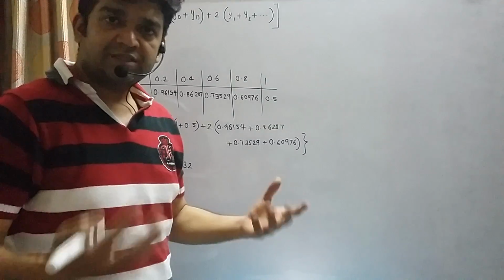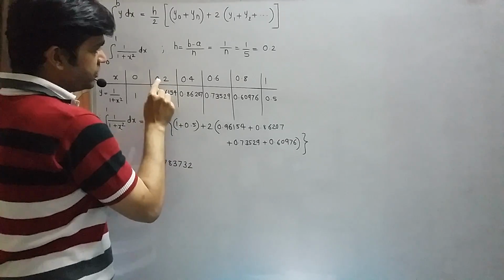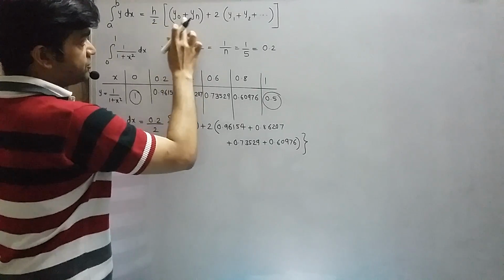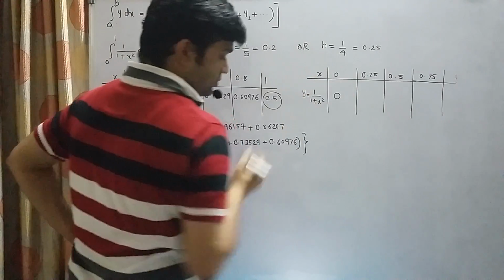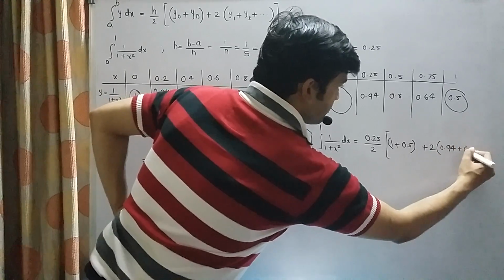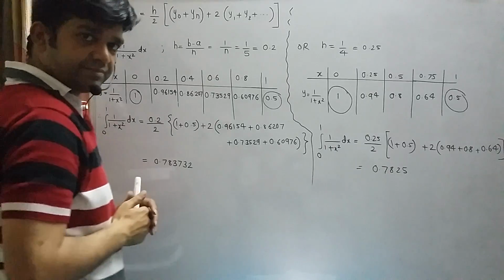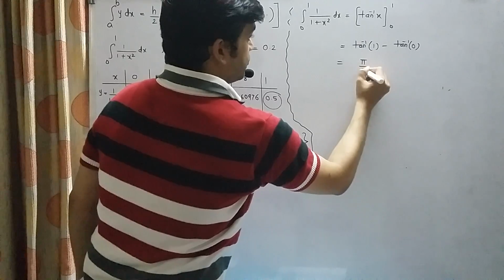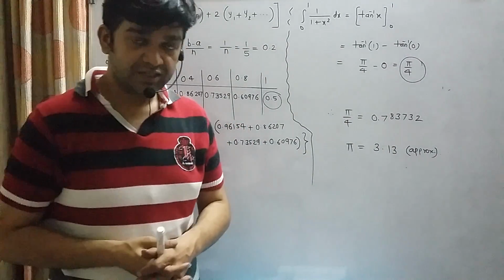Trapezoidal rule| part 2| Sem2 Engineering Maths